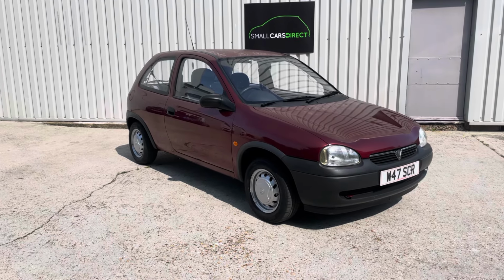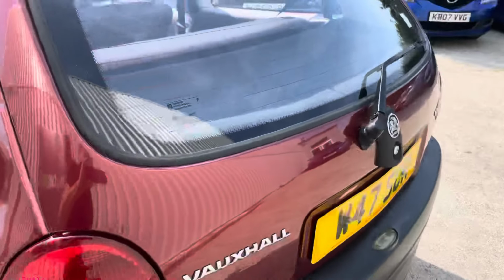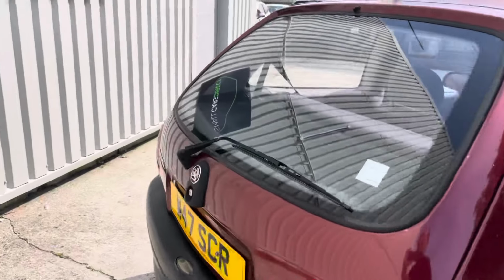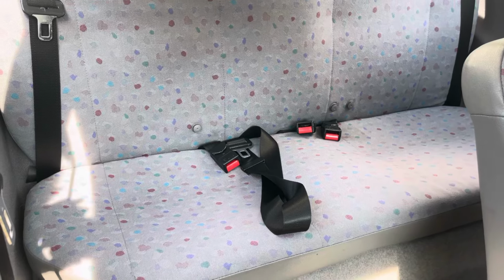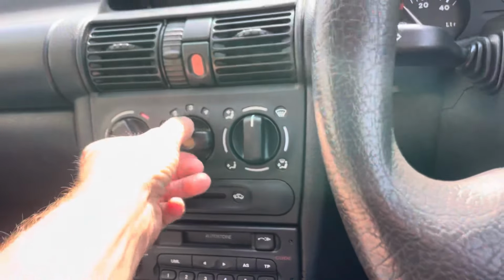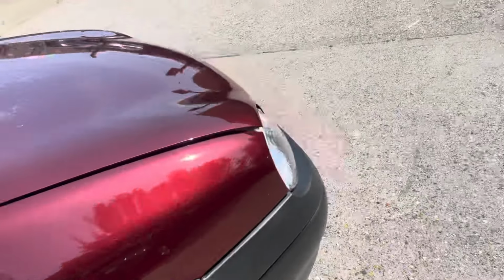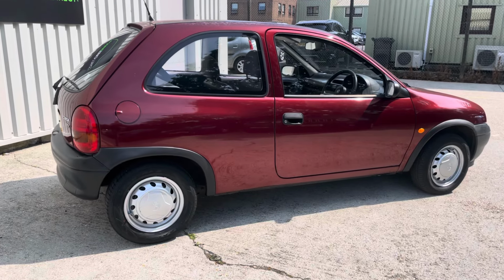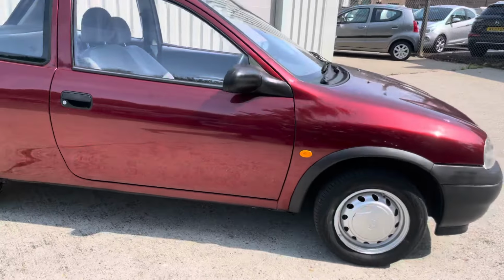Vauxhall Corsa B 1.0 12v Envoy 58k Miles - Future Classic?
Check out this detailed walkaround of one of our hand-picked used cars at Small Cars Direct, based in New Milton, Hampshire! Every vehicle we showcase is fully prepared, ready to drive away, and available with UK-wide delivery.

We offer finance from 8.9% APR (subject to status) – check our website for eligibility. Part exchange is welcome, making it easier than ever to upgrade your car.

We are multi-award winners, best used car dealer, best use of video at the Car Dealer Magazine Awards, as well as winning best Micro Business, New Forest, we’re here to help you find your perfect car with confidence.